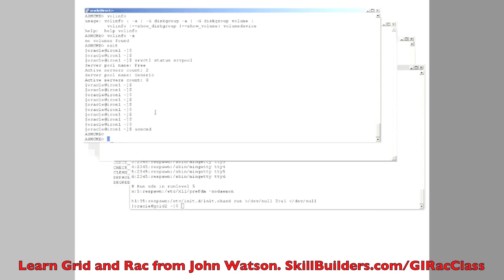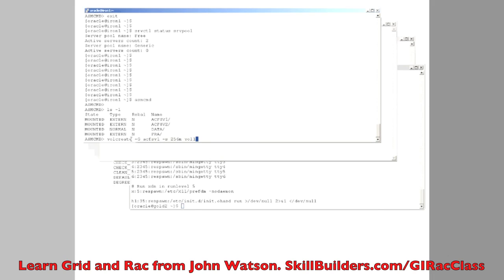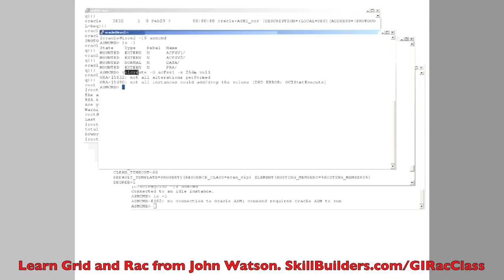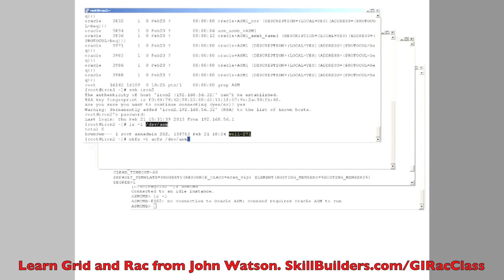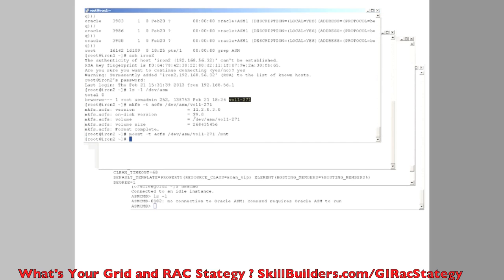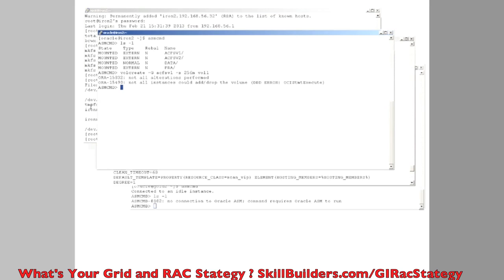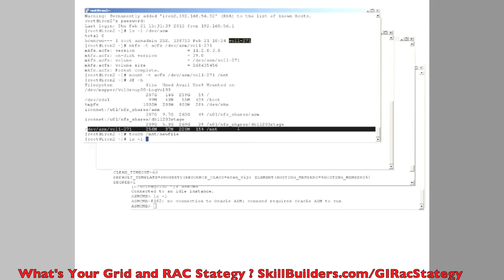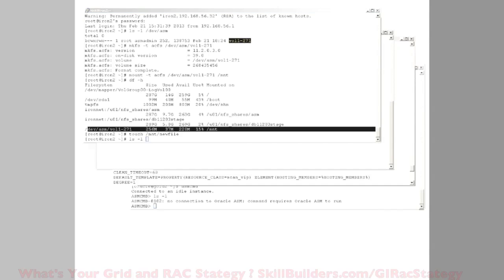Oracle Grid Infrastructure Demonstration - ACFS, Cloud File System, Storage Management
Watch OCM John Watson create a ACFS volume and much, much more.